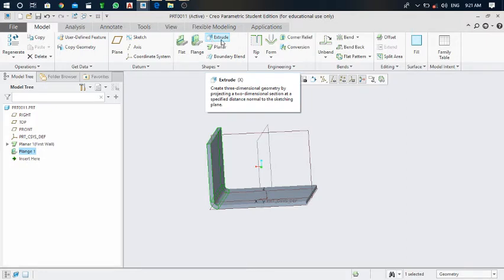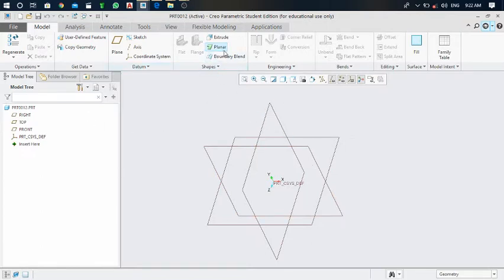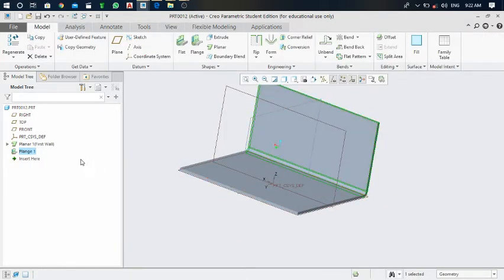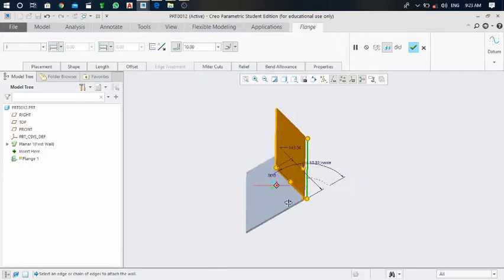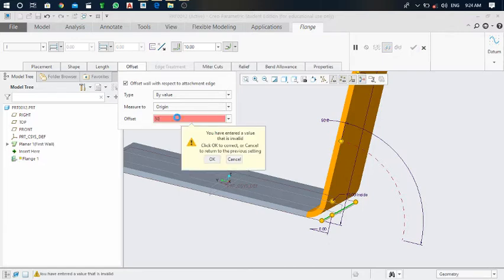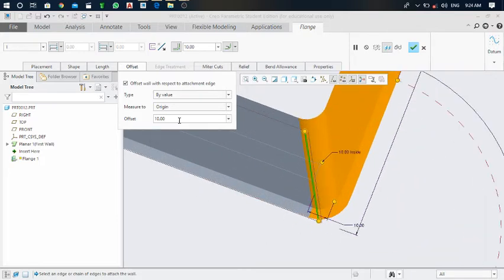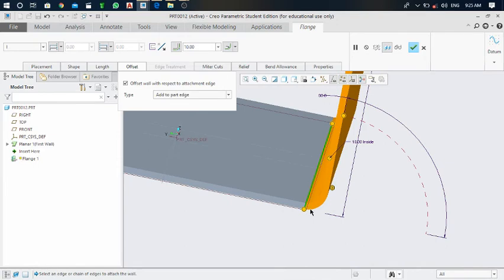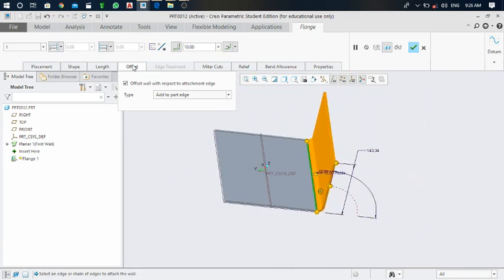Video-32 How to use offset tool in flanges Creo Parametric sheet@CAD-Masters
2)How to make  helical spring in creo parametric 5.0

3) mechanical  Engineer / Design field /learn new skills./creo software 5.0 / basic commands /

4) Revolve command  in creo parametric 5.0 learn in just 3 min.

6)  Revolve command  in creo parametric 5.0 learn in just 3 min.

8) How to use blend command  with  the  example  of Mercedes Logo.

9) Steering  wheel  in Creo parametric 5.0  // sweep commands //

10) How to use mirror command in creo parametric

11) How to make LOGO of your NAME

12) How to make  Resume  powerful

13) How to use hole command  in creo parametric 5.0

14) How to use Round  command in creo  parametric 5.0

15) How to use chamfer command in creo parametric  5.0

16) How to use Draft  command in creo parametric 5.0

17) शेअर मार्केट? (short intro to Stock Market) in Marathi

18)Ferrari 458 Italia car surfacing creo parametric

19) sheet metal work in creo parametric / Design  job/ Sheet  Metal /Creo Software /industrial  skills.

20) Sheet metal /Fabrication /Design /creo parametric 5.0

21) How to use flange command in creo parametric 5.0

22) How to use flat command creo parametric 5.0 in sheet metal Work

Industrial Skill
Designing skills
Creo parametric
# Development  planing
# sheet metal Work in creo
mechanical Engineering